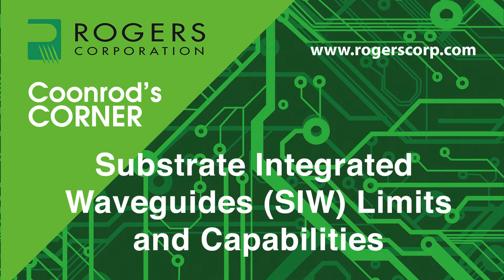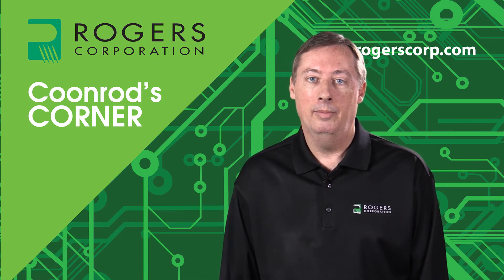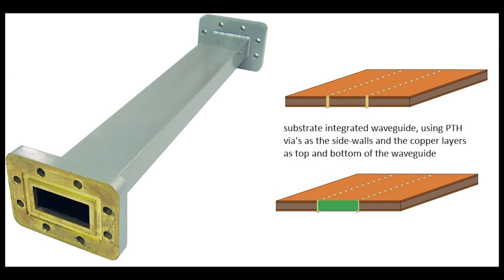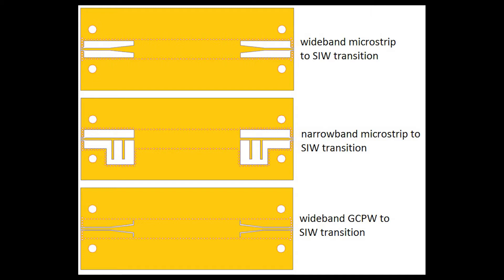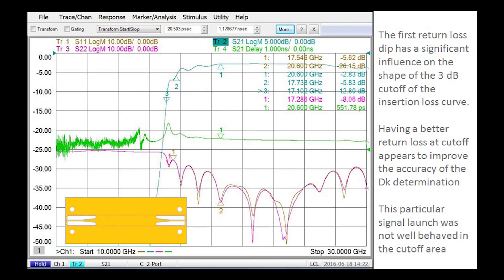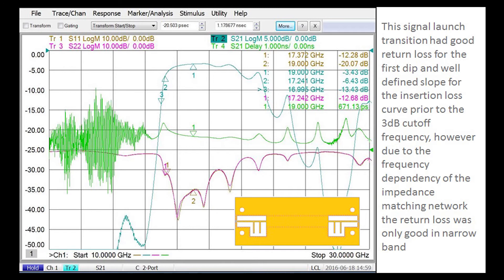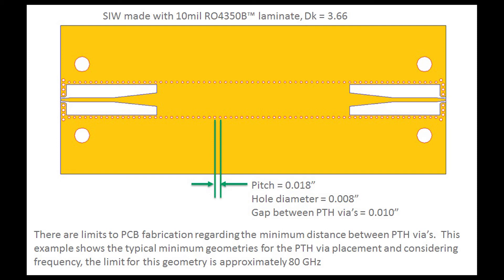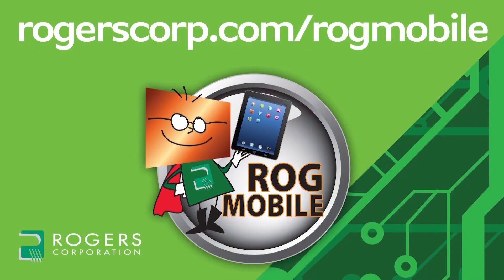Substrate Integrated Waveguides (SIW) Limits and Capabilities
John Coonrod explains substrate integrated waveguides (SIW), their features, benefits, and some limitations. SIW is how you can build a rectangular waveguide into a printed circuit board. Watch to find out more about the benefits and challenges of SIW.